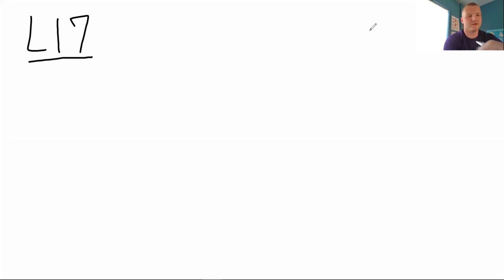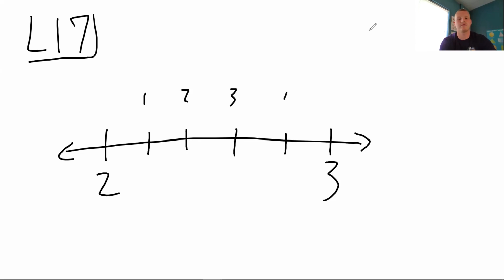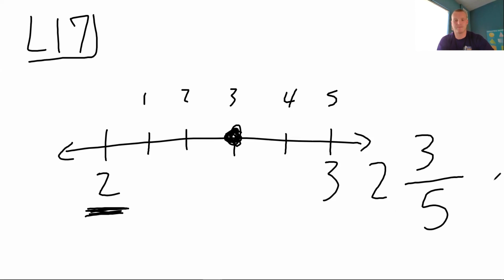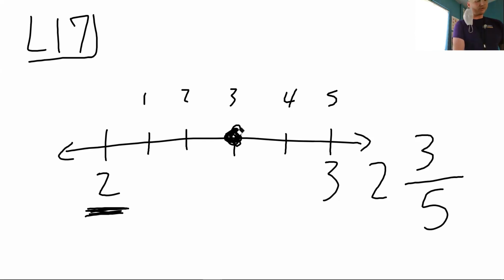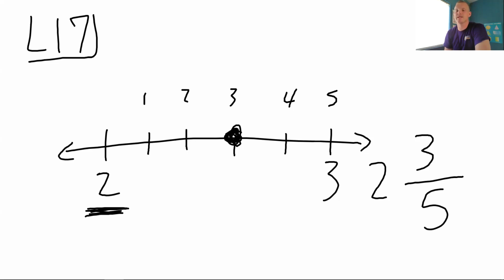Lesson 17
7/6 Saxon Math